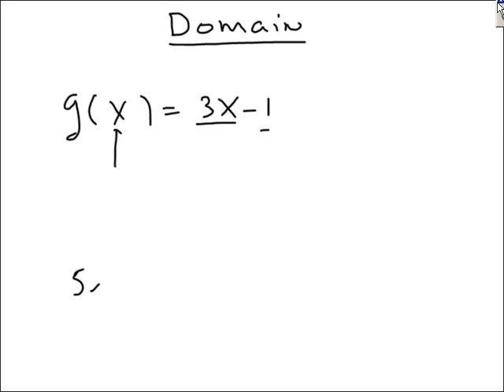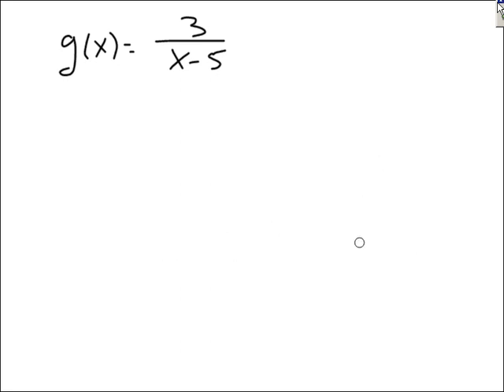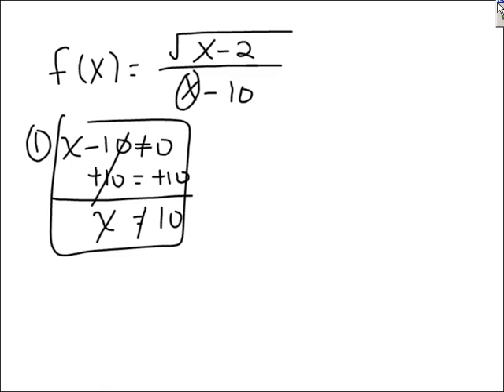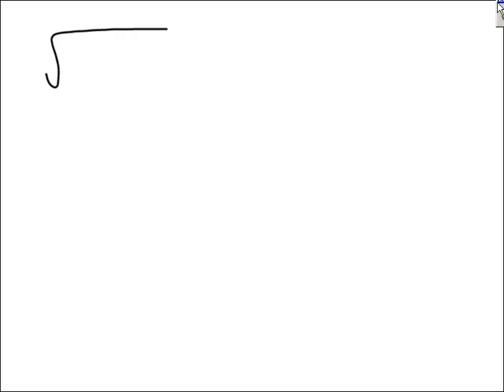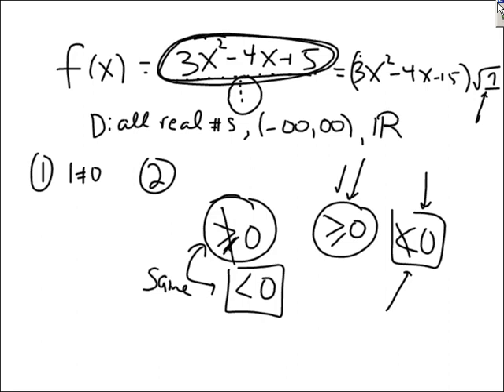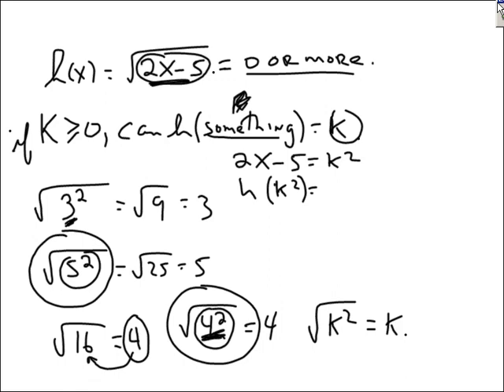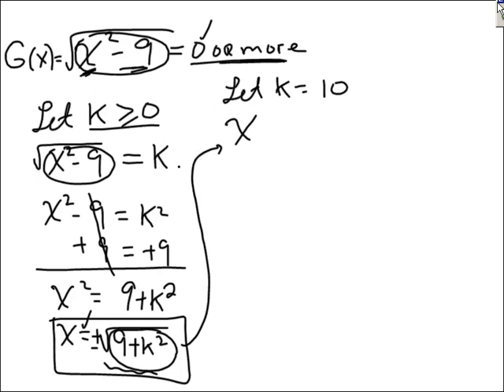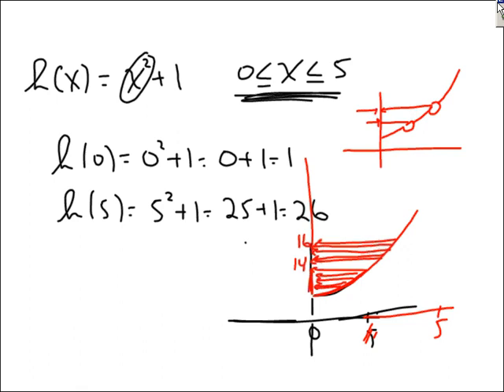Domain and Range by Free Academy